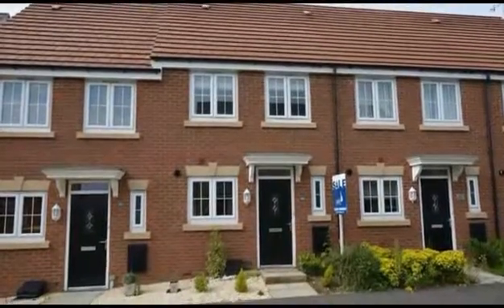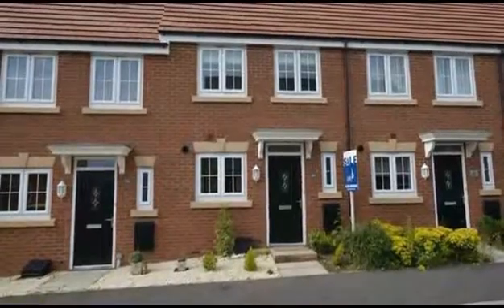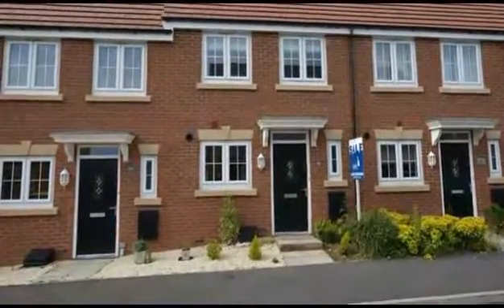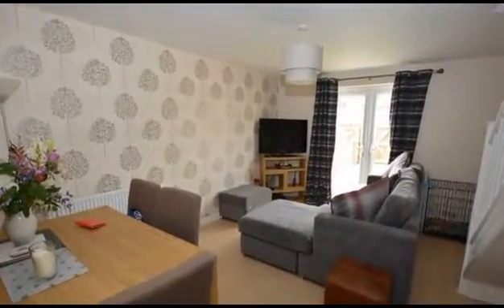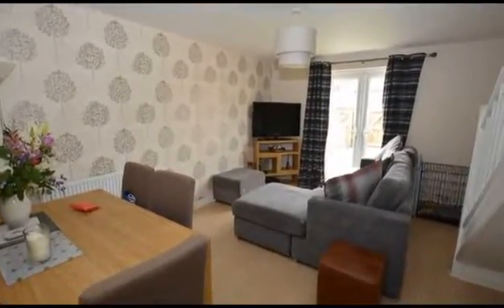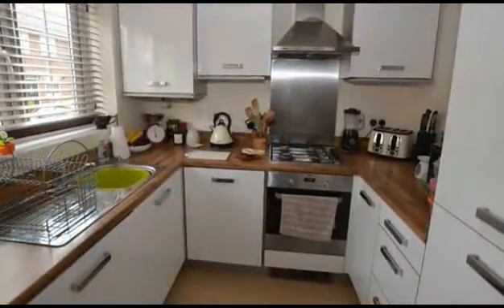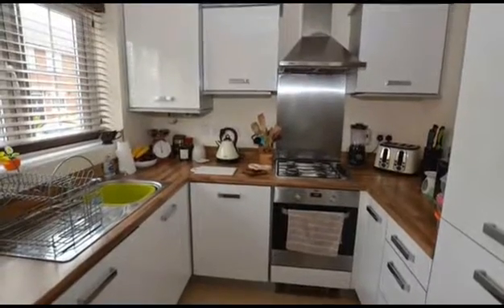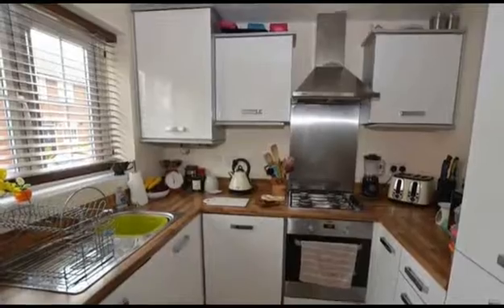40 Askew Way, The Spires, CHESTERFIELD, Derbyshire, S40 2FG